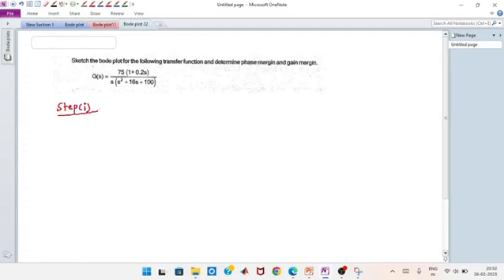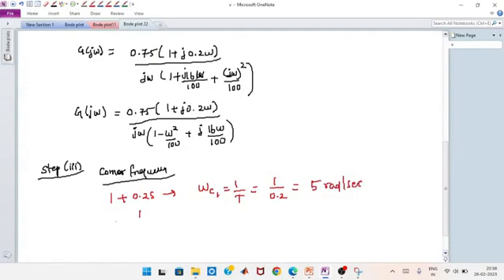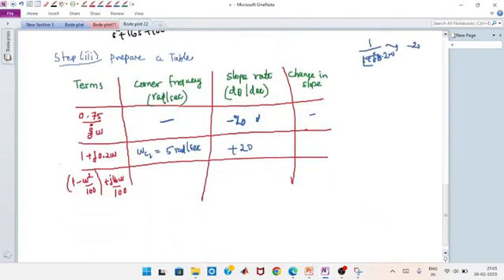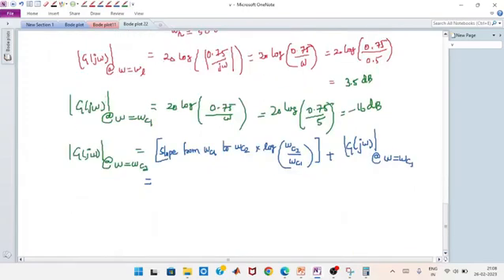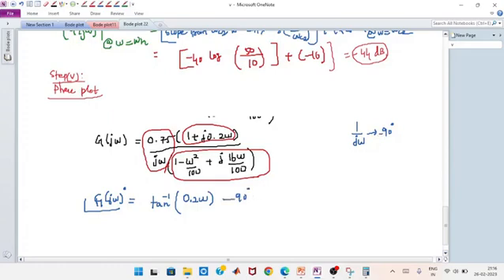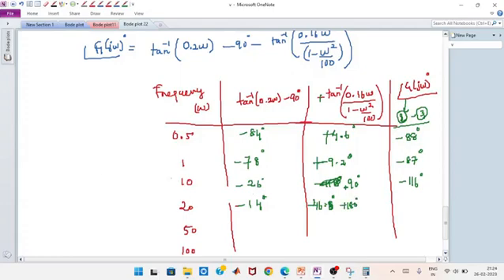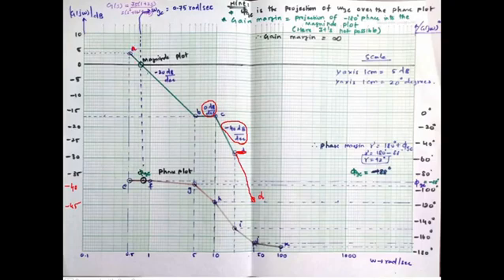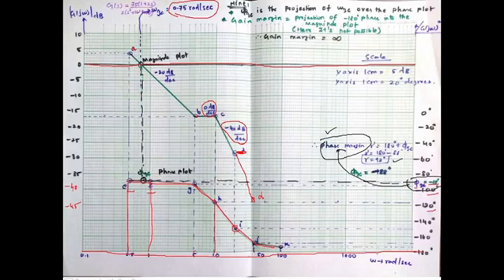Bode Plot- Solved problem-2